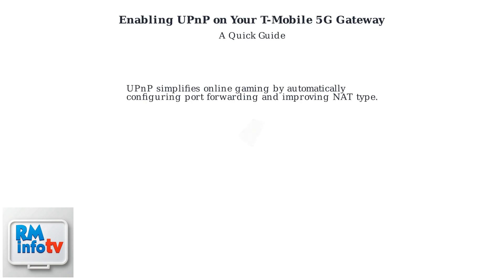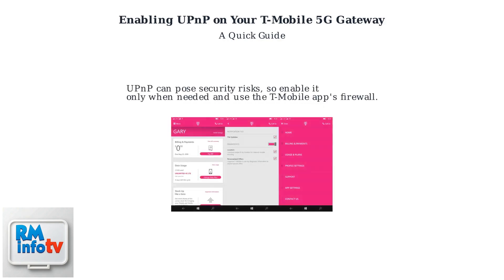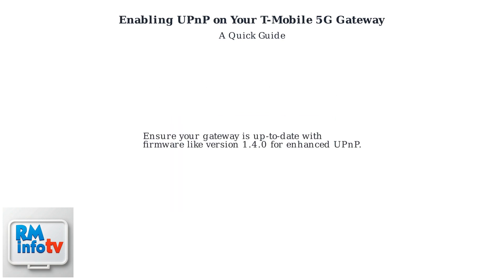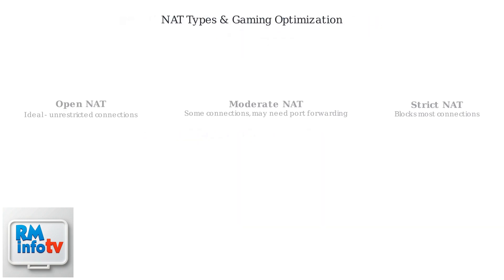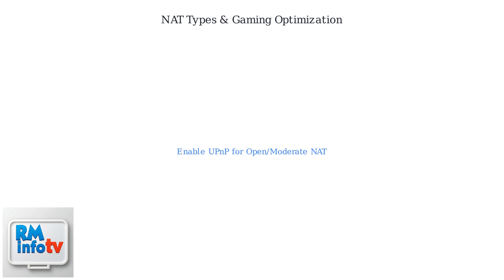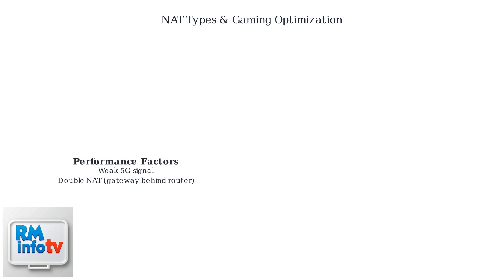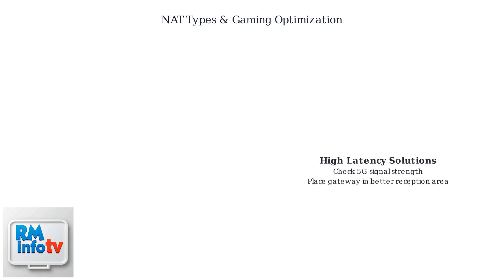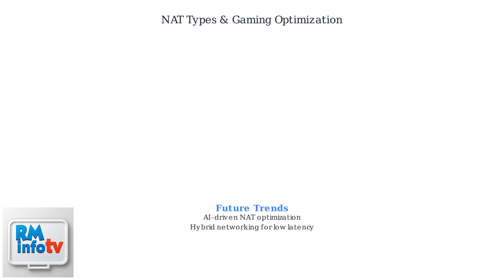How To Enable UPnP On A T-Mobile 5G Gateway – Gaming NAT & Port Tips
Are you experiencing connectivity issues while gaming on your T-Mobile 5G Gateway? In this video, we will show you how to enable UPnP (Universal Plug and Play) to improve your NAT type and enhance your gaming experience.